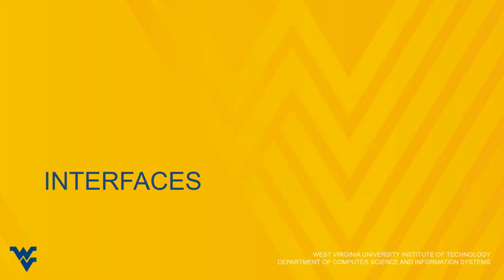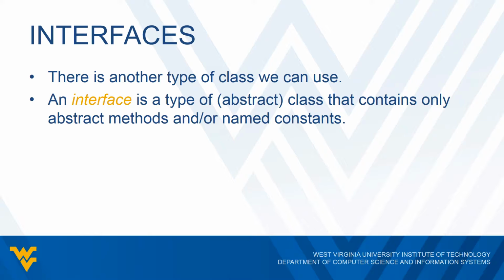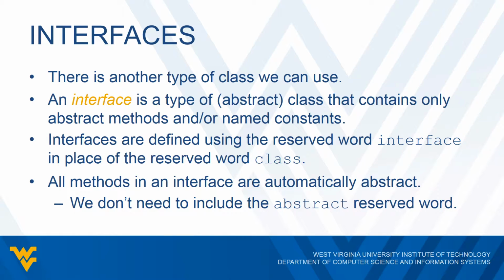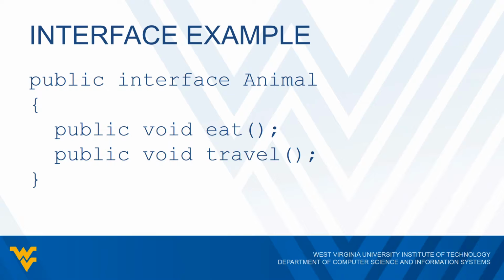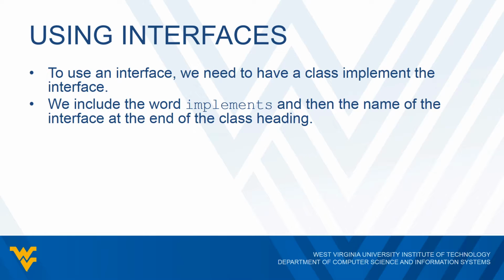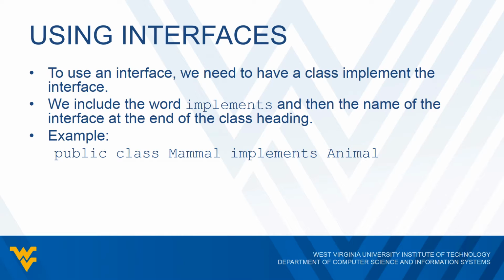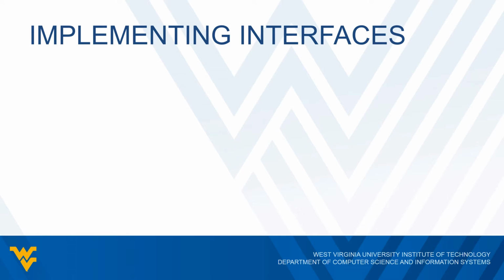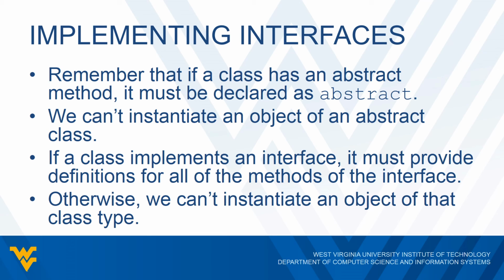CS 122, Lecture 6b